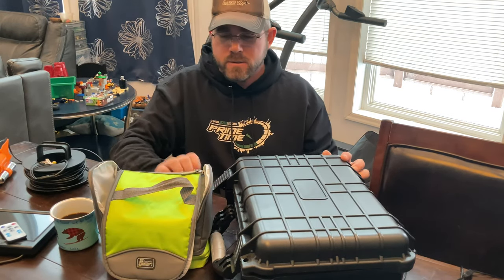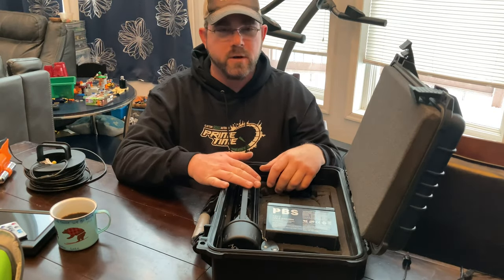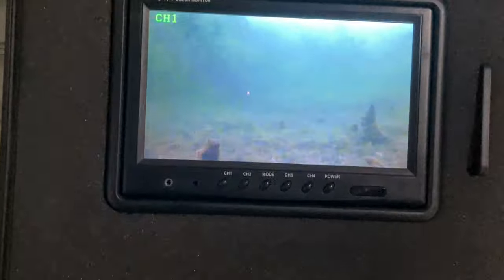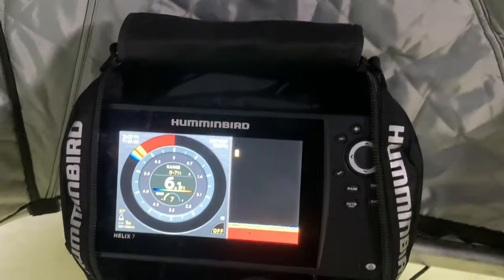DIY UNDERWATER CAMERA (9” Colour LCD Fish Camera for $200 or Less?!?!)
Aqua-Vu Quad capability for less than 1/8th of the cost! Assembling a few components from Amazon or Wish will get you a comparable homemade underwater camera for around 200 bucks.  If you downsize the LCD monitor, and you are a thrifty shopper, you could do it for even less.

I outline a number of camera, case, and cable options as well as recommend a monitor that can accept up to four cameras and has 6 different split screen views!